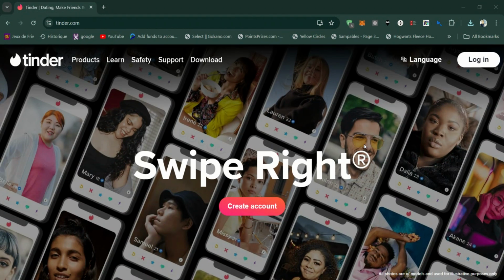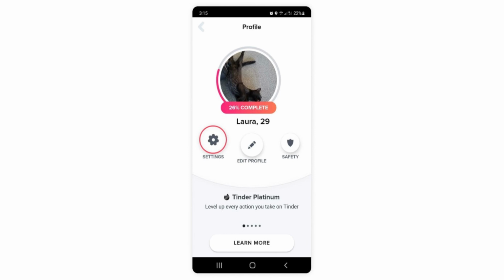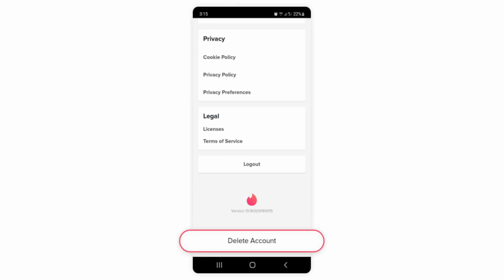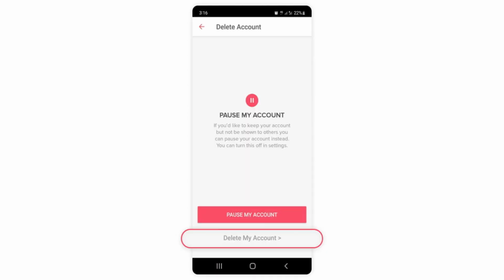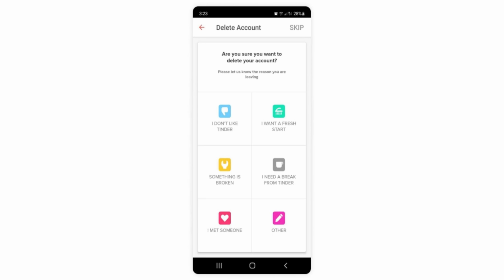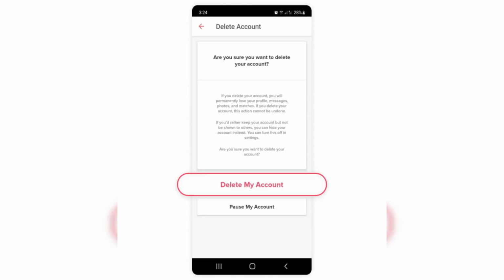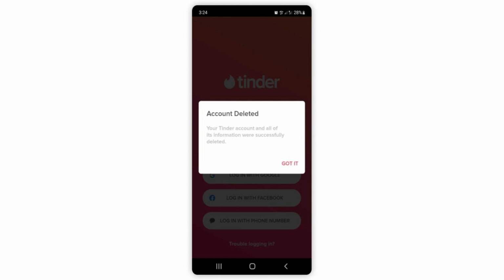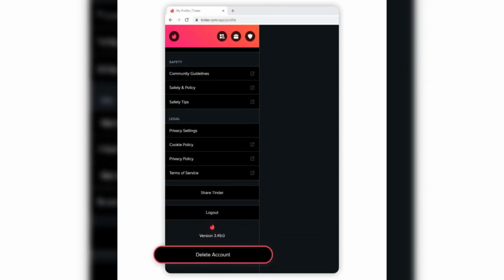How to Delete Your Tinder Account Permanently! (Android & iPhone & PC)❗(2024) (Tutorial)✅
🎥 In this video I'll show you Delete Tinder Account Permanently in 2024. The method is very simple and clearly described in the video. 🍳 Follow all of the steps & How to Fix Tinder Account Not Deleting

00:00.Intro
00:05.ow to Delete Your Tinder Account Permanently!
02:00.outro